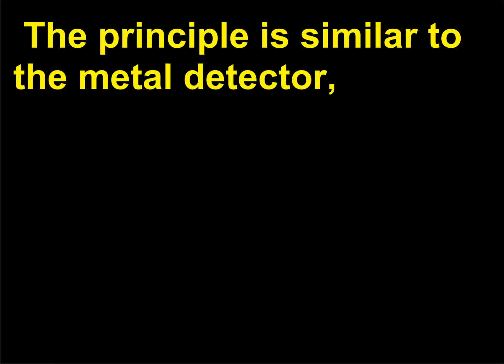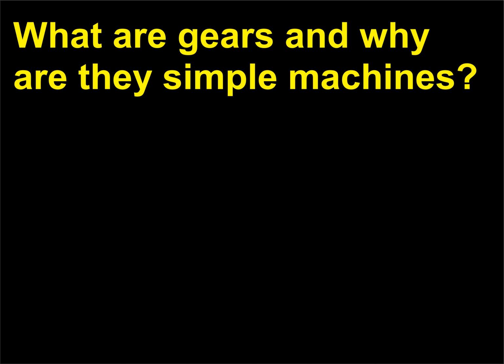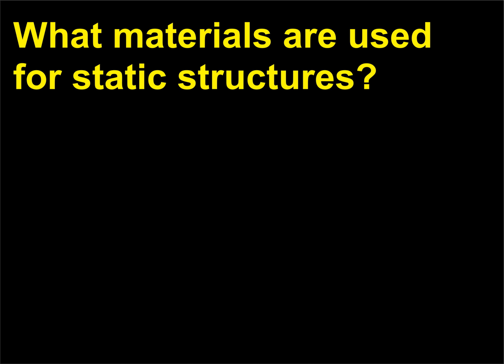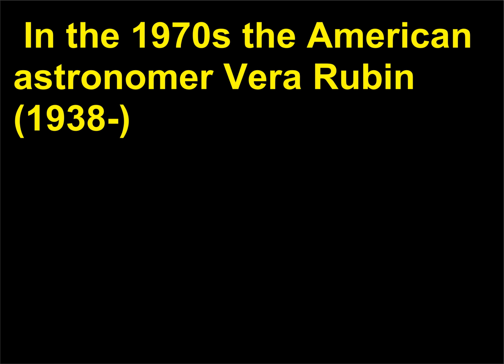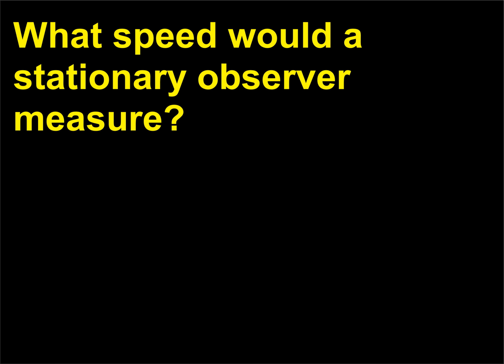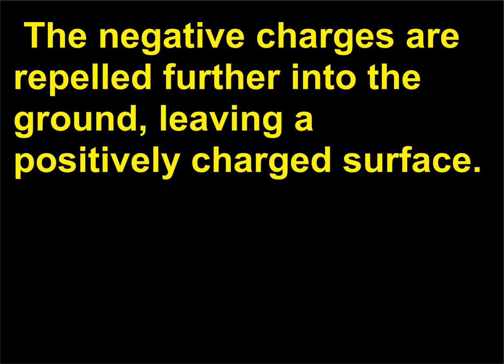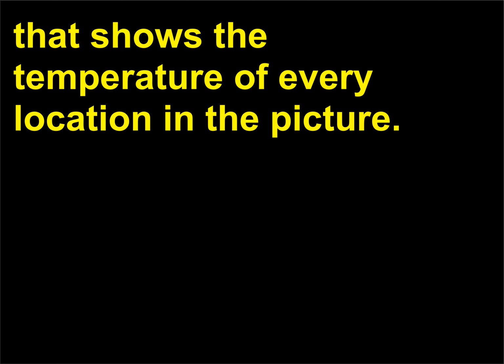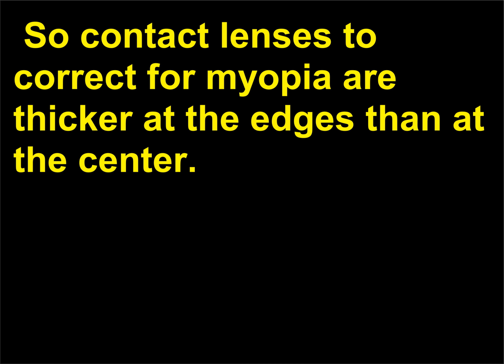Intrebari Fizica 117